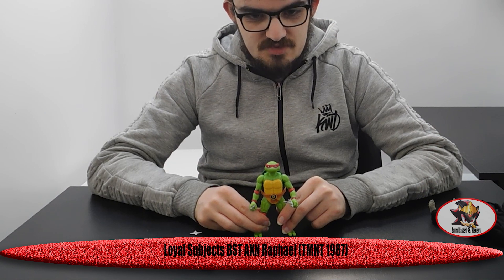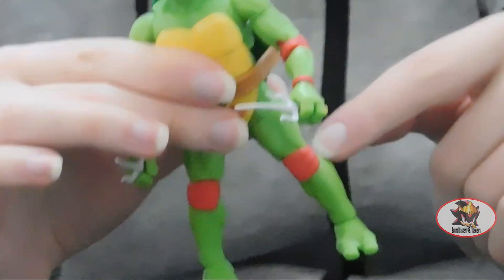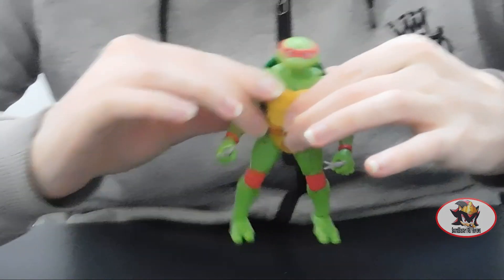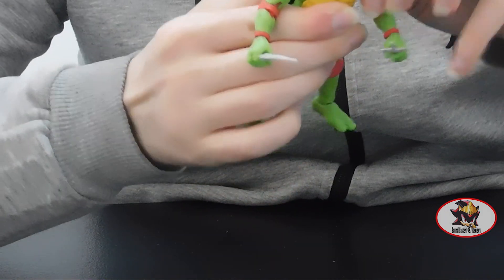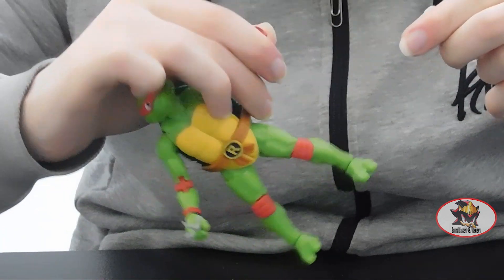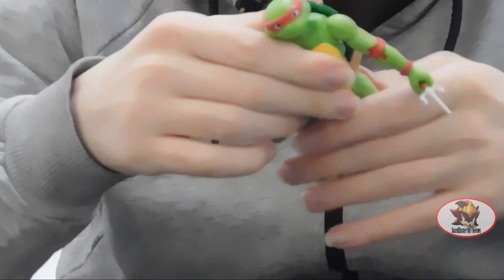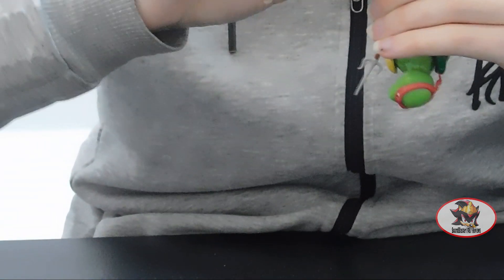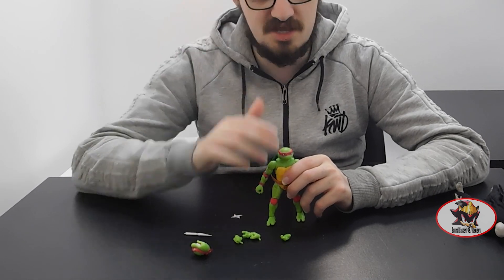Loyal Subjects BST AXN Raphael Toy Review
The "BST AXN" assortment of 5-inch action figures by "The Loyal Subjects" are designed for maximum possible articulation in such a small figure with up to 31 moving parts.
This review covers the version of Raphael from this line that is based on his 1987 animated series appearance, in theory. In practice, he's actually based on the promotional artwork for the cartoon that was a much brighter shade of green.
McFarlane Voldemort review here: